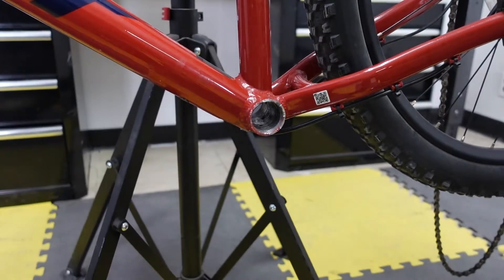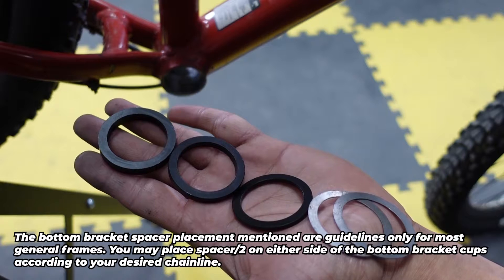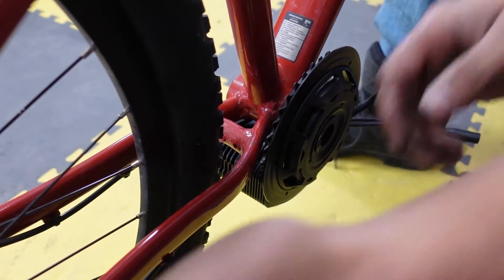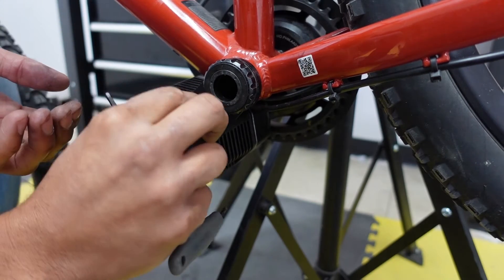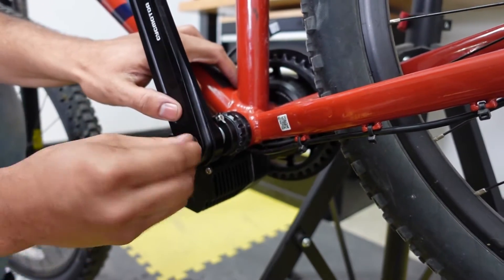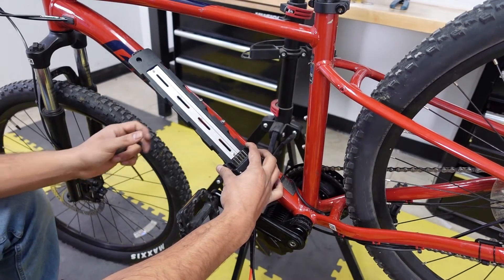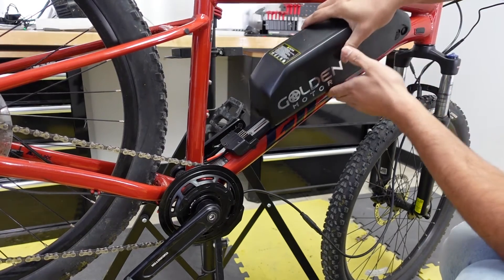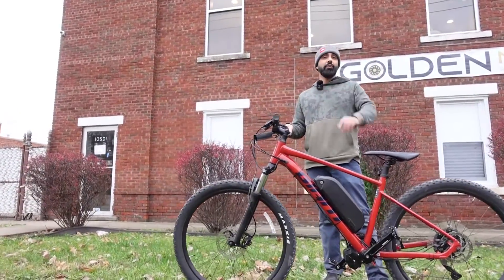CYC Photon Gen 1: Overview and Complete Installation Guide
First look at the CYC Photon. Super easy step by step installation of CYC Photon mid drive torque sensing kit.